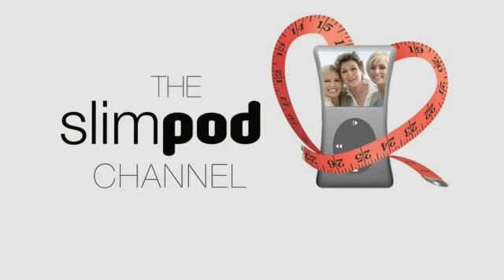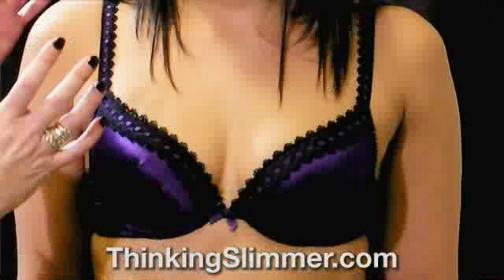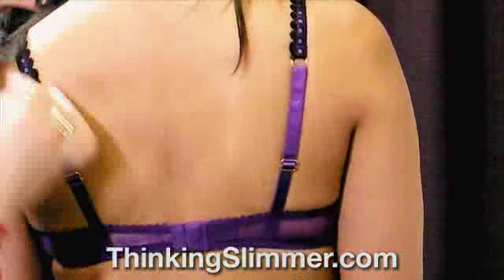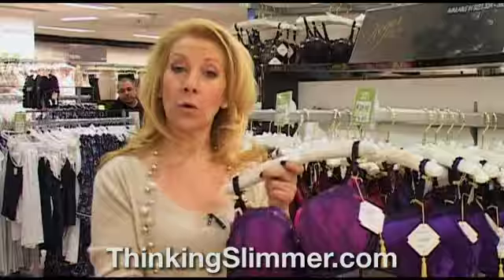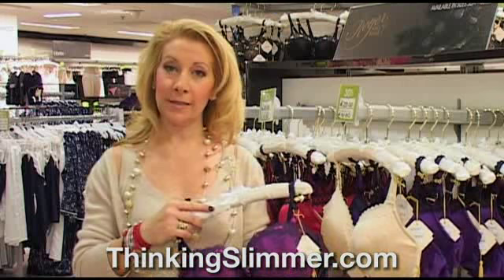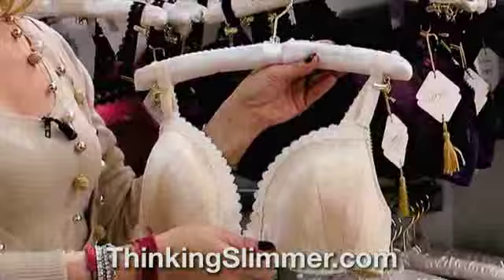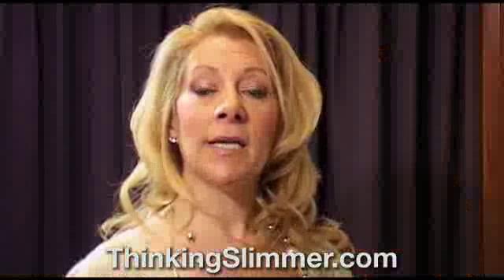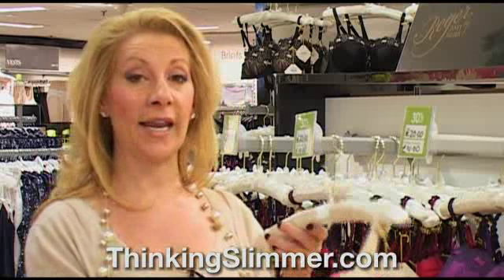Janet Reger and Thinking Slimmer bra fitting guide for women losing weight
Aliza Reger, head of the Janet Reger lingerie empire, gives valuable tips for women who want their bras to fit properly as they're losing weight. Try the Slimpod weight loss programme FREE for 10 days